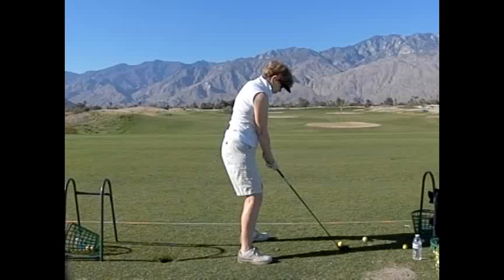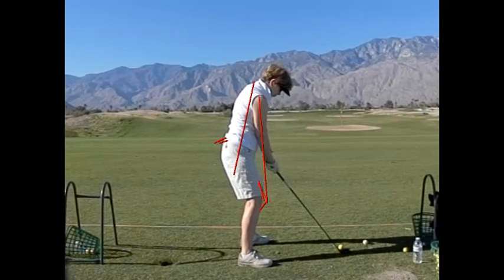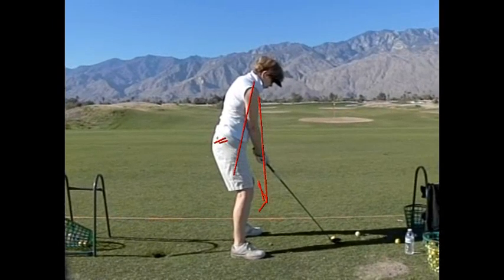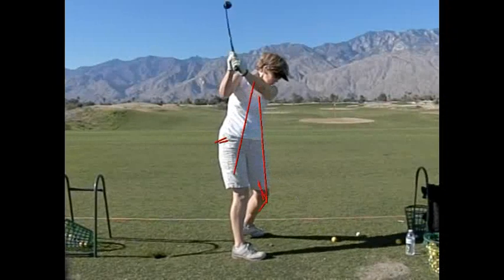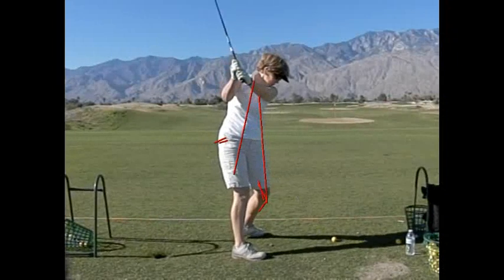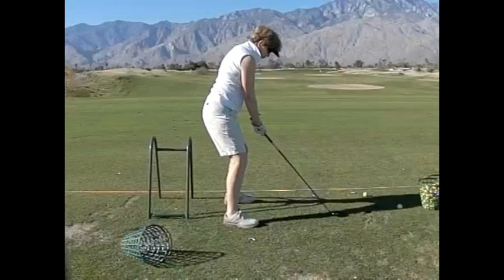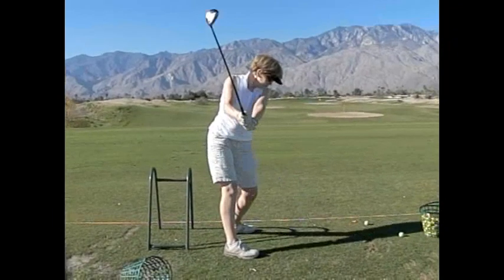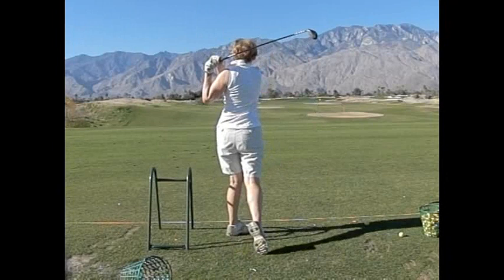spine angle and more